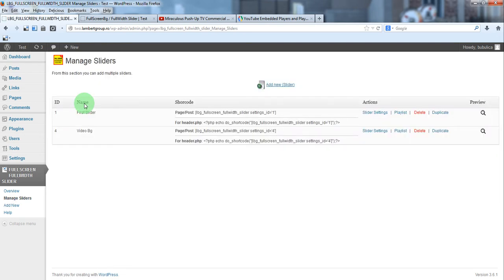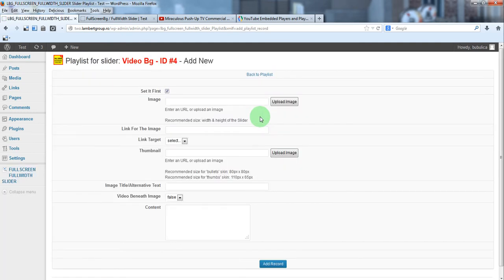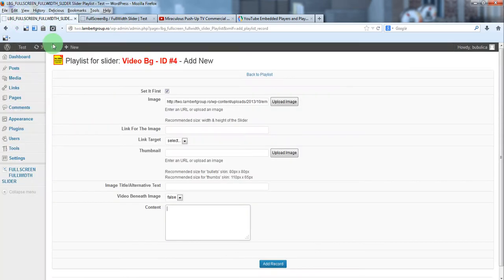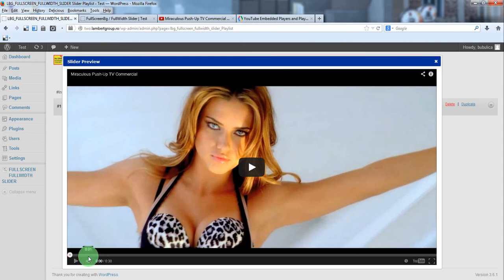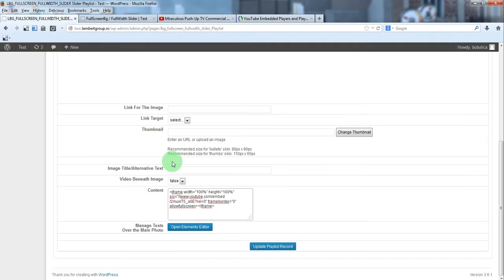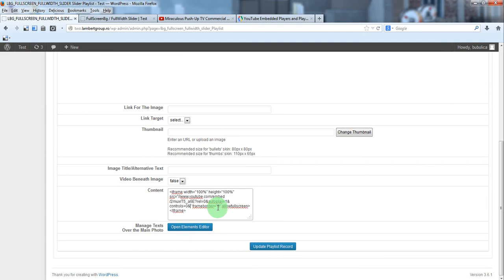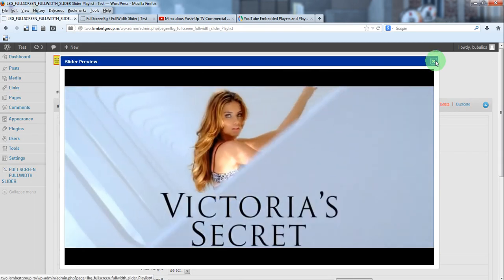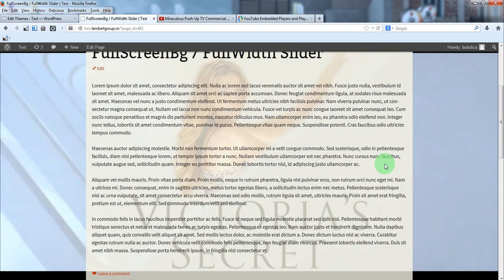How To Create a Video Background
Image&Video FullScreen Background WordPress Plugin - How To Create a Video Background